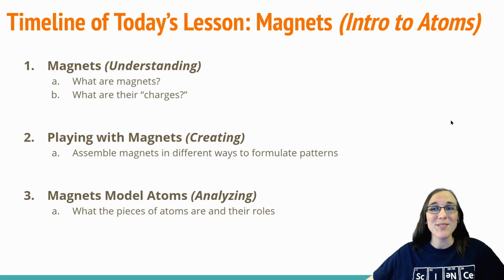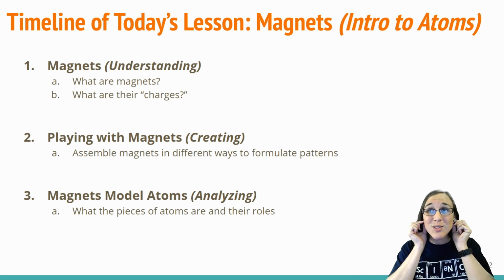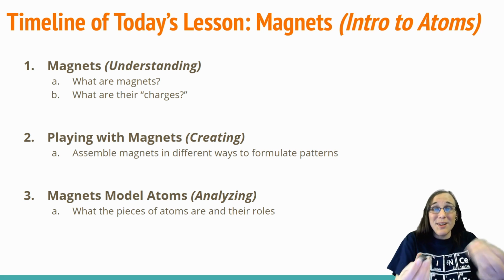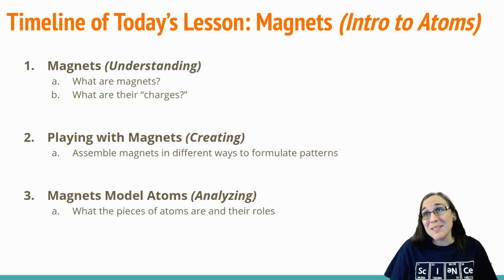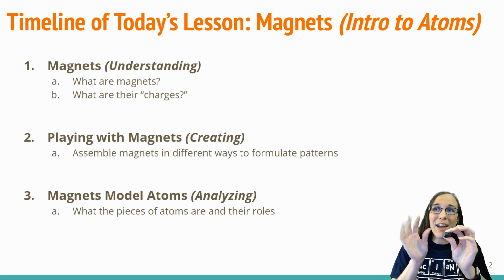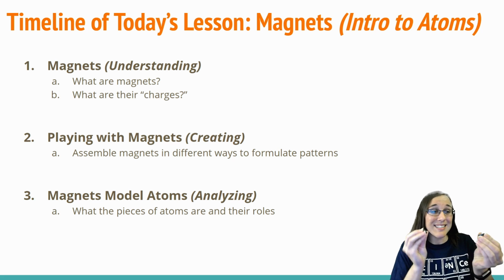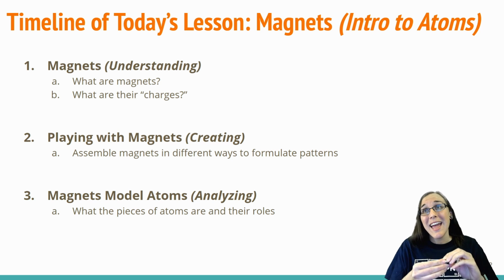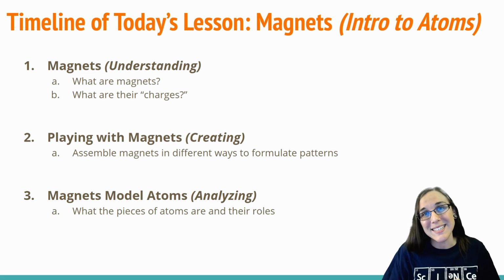Playing with Magnets (Introduction to Atoms) (5)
In order to understand how protons, neutrons, and electrons interact (via the forces between them), we can use magnets to demonstrate the attractive and repulsive forces that make up an atom!

0:00 - 0:24 Introduction
0:24 - 1:00 Timeline of Today's Lesson: Magnets (Intro to Atoms)
1:00 - 2:15 How magnets work
2:15 - Magnetic charges
3:08 - Beginning to play with the magnets to (eventually) model an atom
4:51 - Addition of a craft pom pom "buffer" to the repulsion of the magnets
6:35 - Adding electron magnets to the outside of model
7:03 - Explanation of nucleus (protons, neutrons, and electrons)
9:40 - Model of Lithium atom explanation